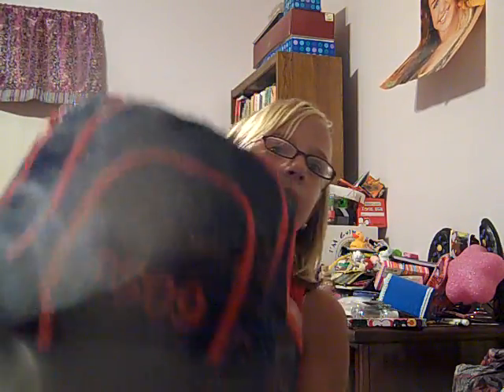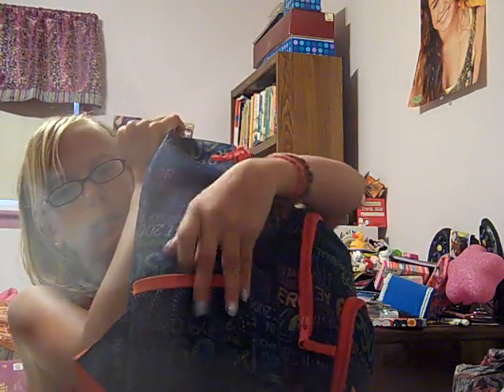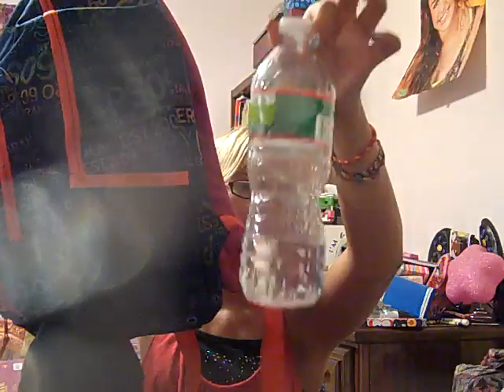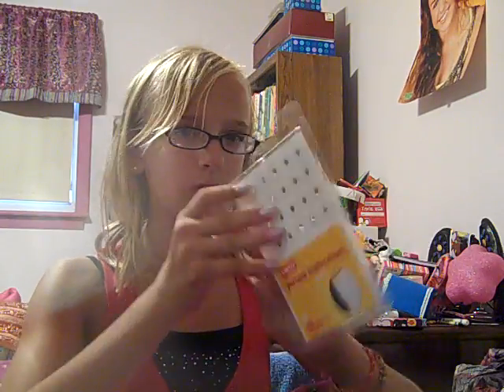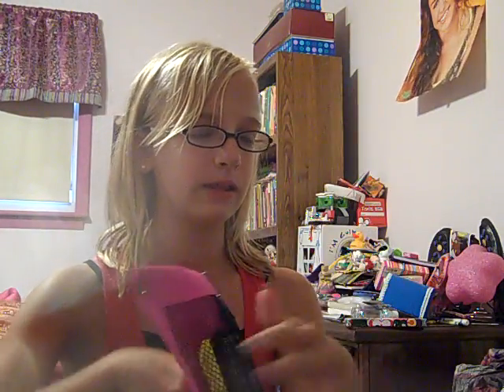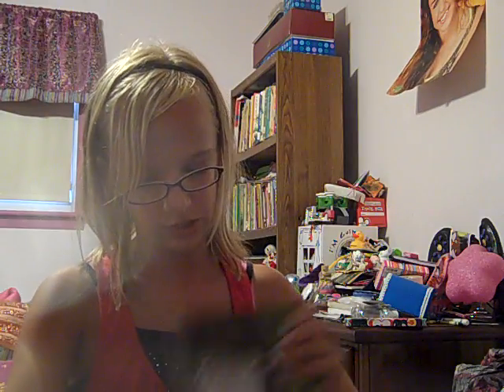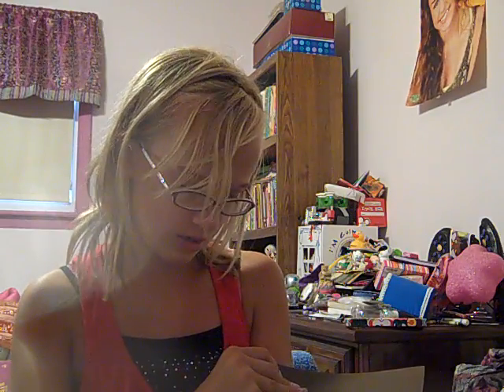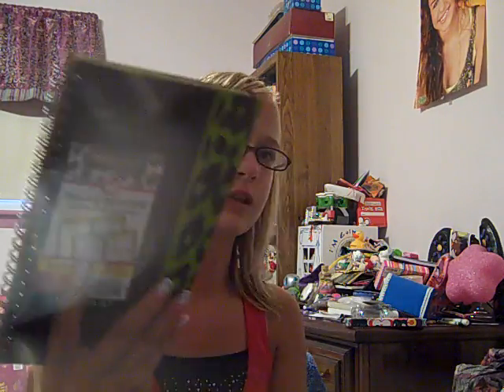Whats In Meg's Backpack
yurpppp...

--megan